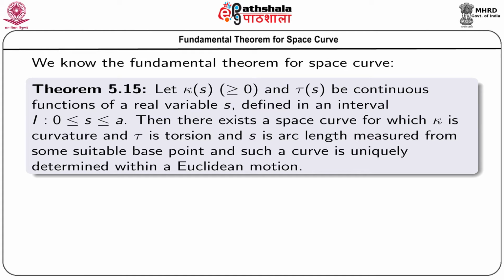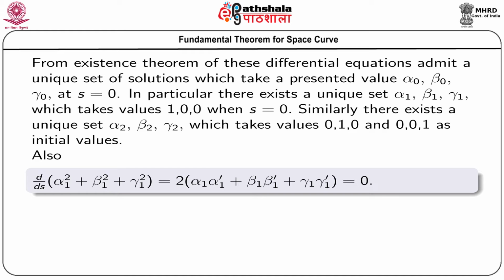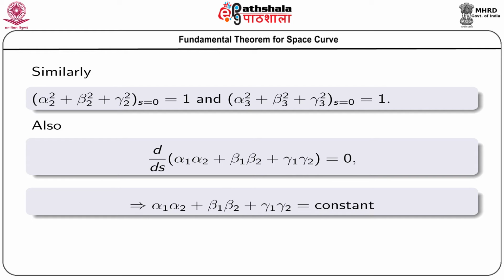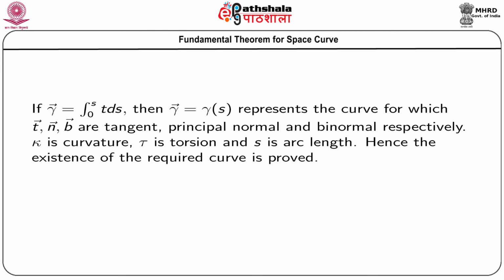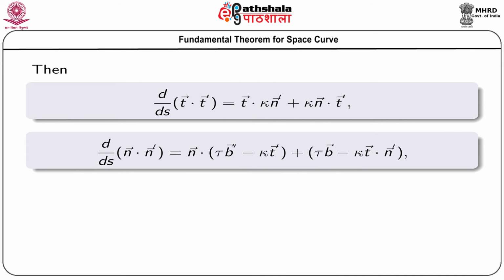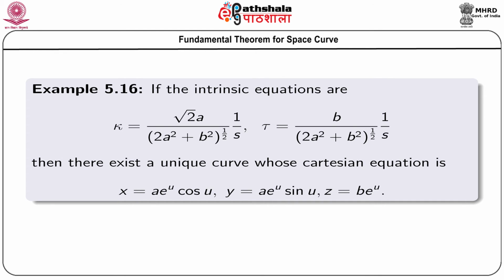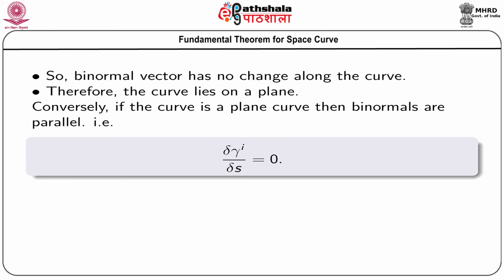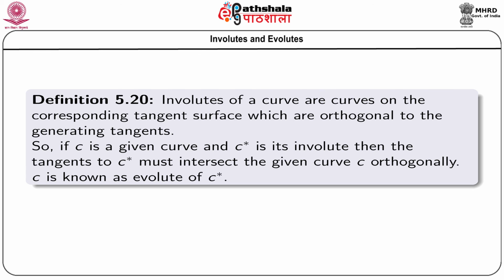Geometry of space curve: fundamental theorem for space curve (MAT)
Subject: Mathematics
Paper: Differential geometry
Module: Geometry of space curve: fundamental theorem for space curve (MAT)